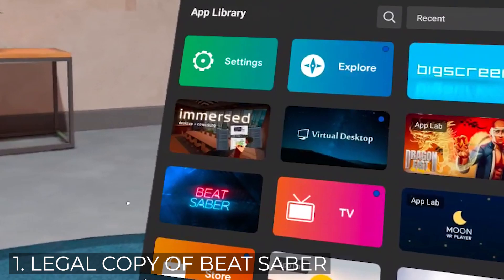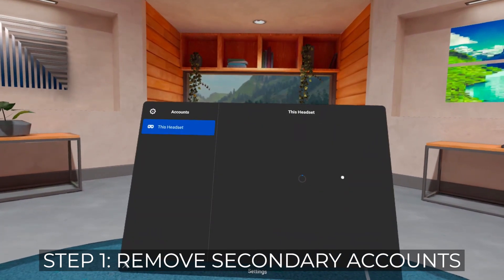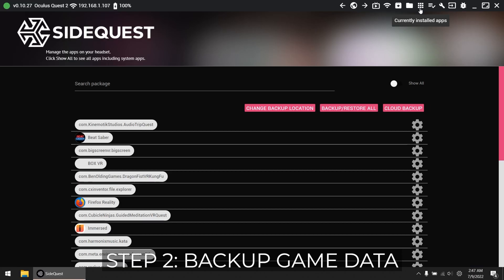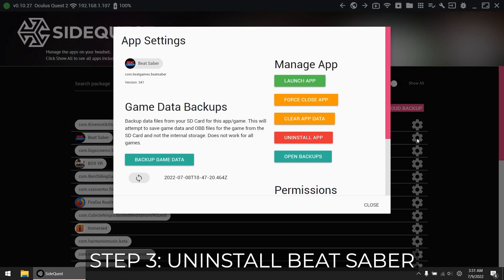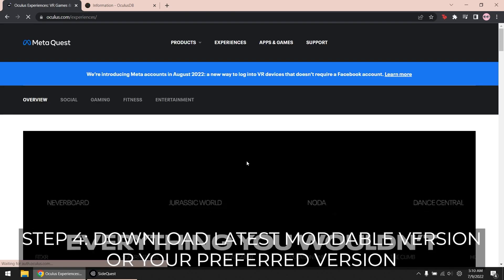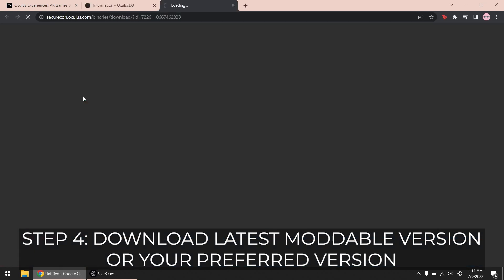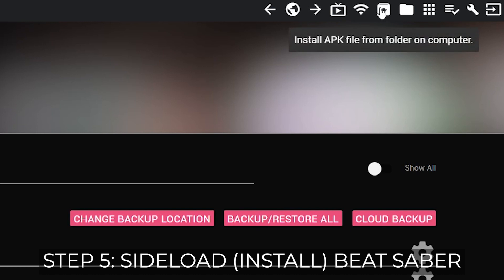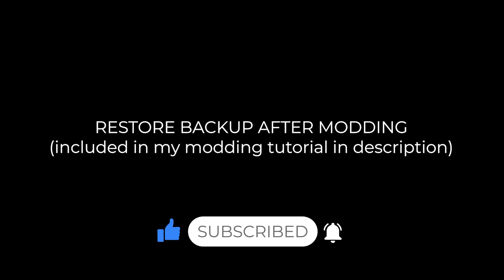Downgrade Beat Saber Meta Quest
This method in downgrading Beat Saber Quest version is for Windows, Mac and Linux

TIMESTAMPS:
00:00-00:21 Requirements
00:22-00:30 Remove secondary accounts
00:31-00:51 Create a backup
00:52-01:03 Uninstall Beat Saber
01:04-01:16 Login to Oculus
01:17-01:49 Download Beat Saber
01:50-02:09 Install Beat Saber to headset